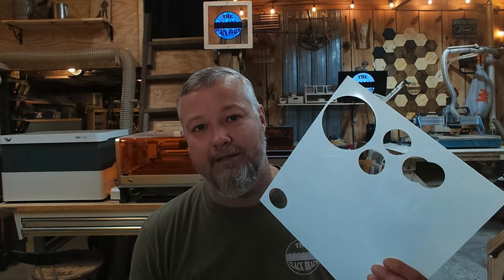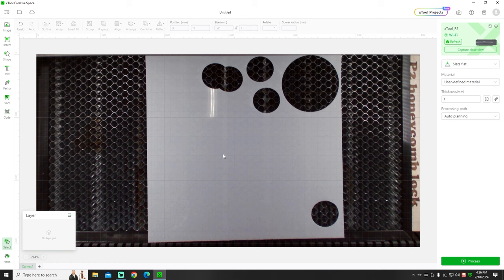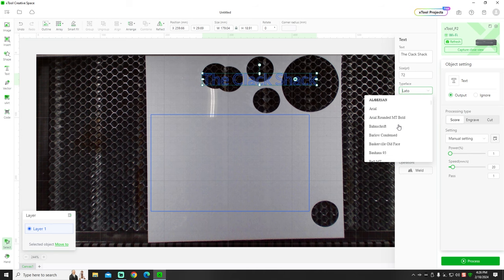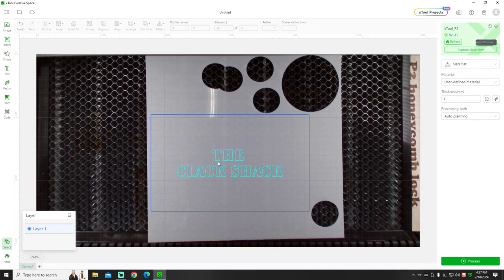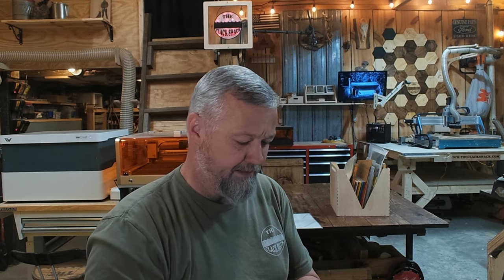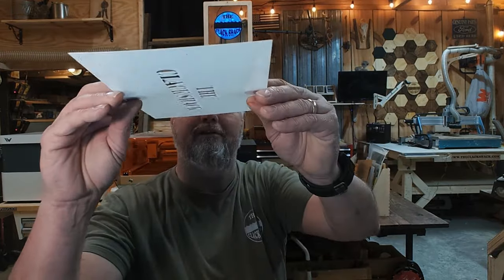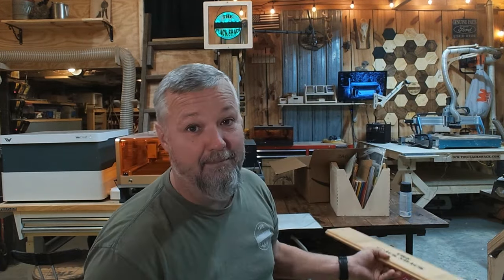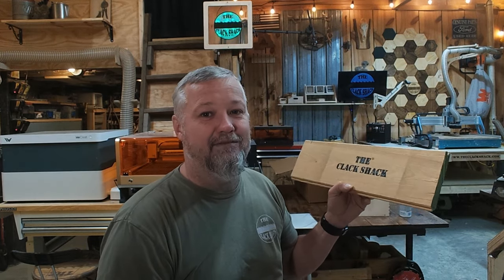Making mylar stencils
Before getting into lasers, I bought these type of stencils to allow me to make designs on things that I made. With a CO2 laser, it is really easy to make your own stencils. I am using the xTool P2 for this video.

Mylar that I used